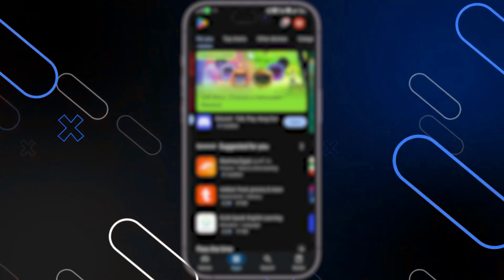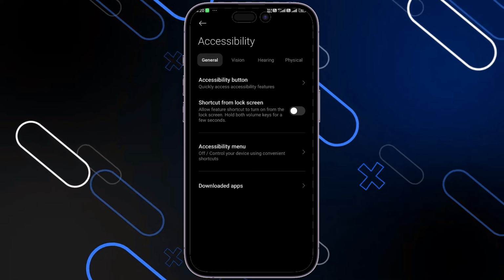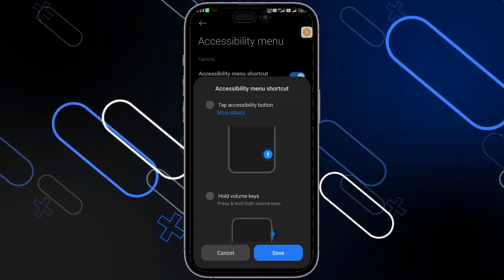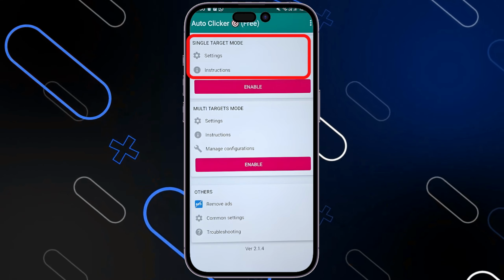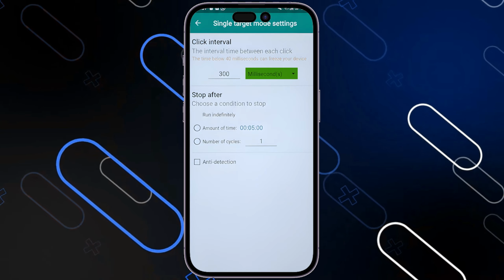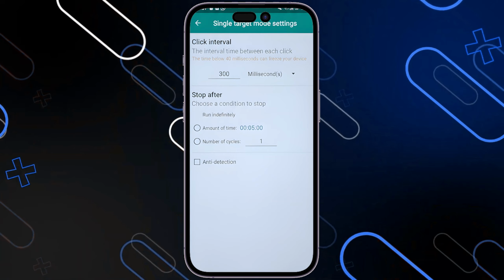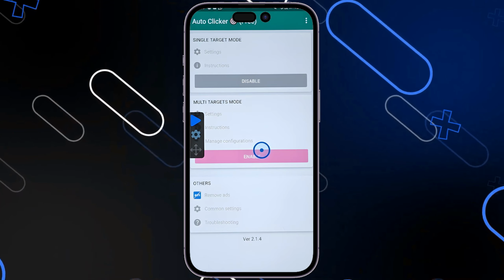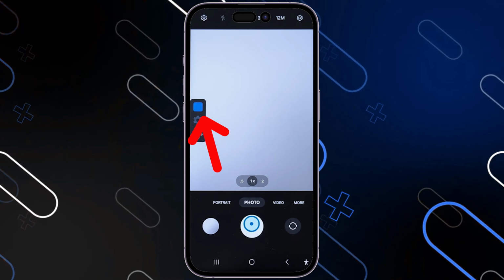How To Get/Use Auto Clicker On Android (EASY!)